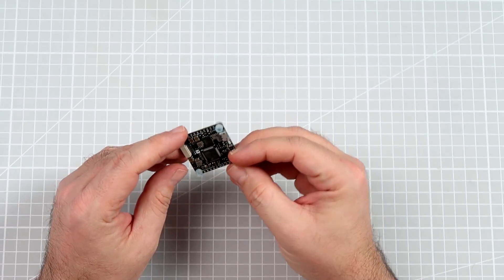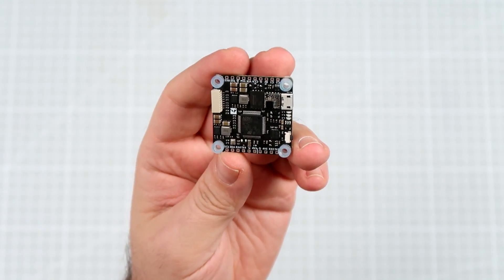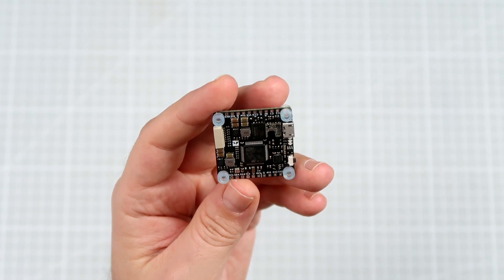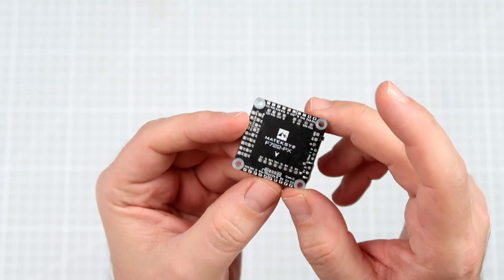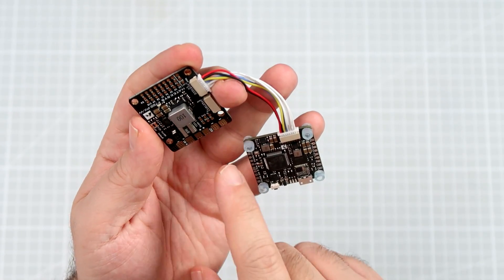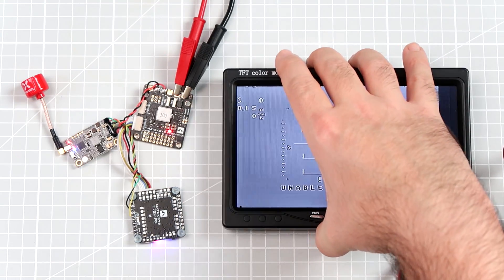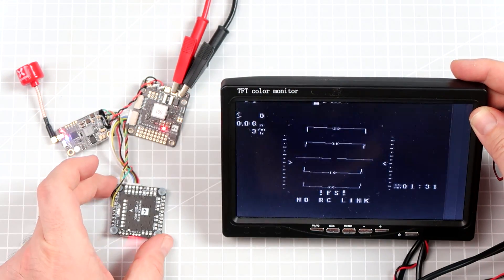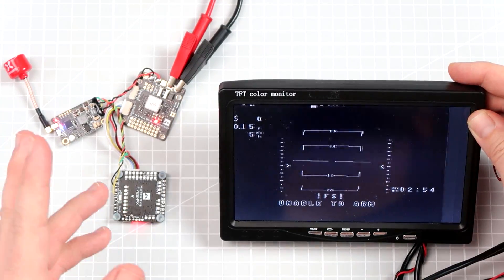Matek F722-PX with FrSky graphical OSD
Today, on a workbench: a prototype, or rather a pre-production sample of the newest flight controller from Matek: F722-PX and companion PDB F722-PX-W. What's so special about it? Well... it's a hybrid. It can work on both drones and with companion PDB can be easily converted into an airplane flight controller. It is an upside-down design that is kind of awkward but when you think about it, it makes sense. On top of that:
- 10 outputs
- 32MB of flash instead of SD card
- dedicated Airspeed input
- switchable camera input
- switchable voltage output aka PINIO
- I2C
- plenty of UARTs
- FrSky Graphical OSD, yeap, the FrSky pixel OSD that I already showed last month when discussing FrSky R9 Pilot prototypes

Yeap, Matek F722-PX has a new FrSky pixel OSD onboard! Let's not waste such a great opportunity and see how it works too! A lot of people were asking me what this new pixel OSD can do. Let's find out!